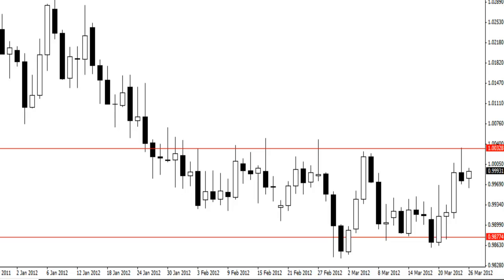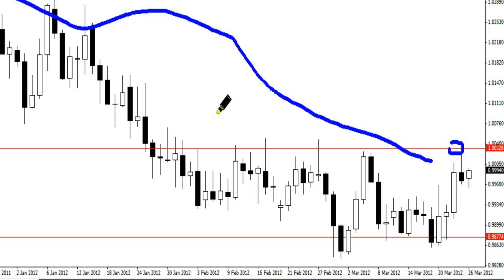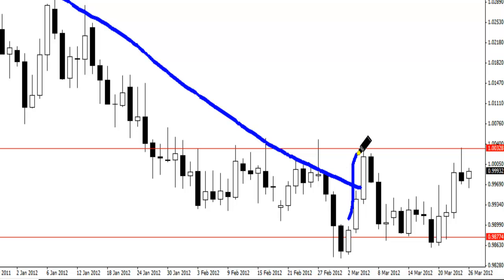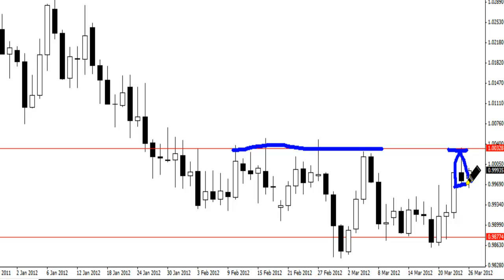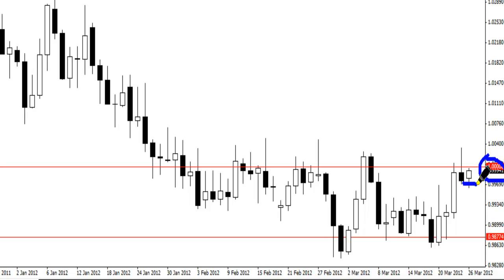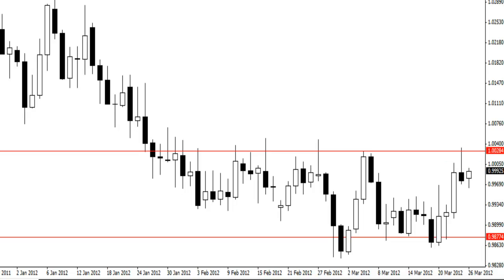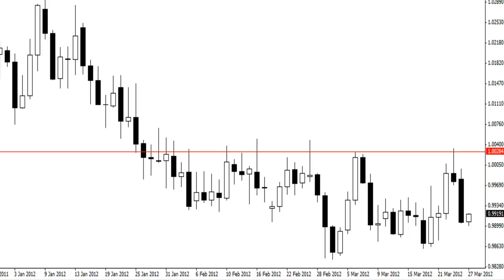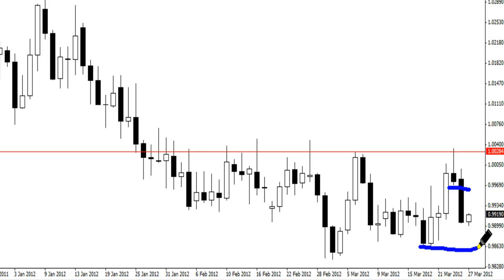Pin Bar Trading From Key Areas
You can see more FREE Forex Price Action Videos and Forex Trading Articles